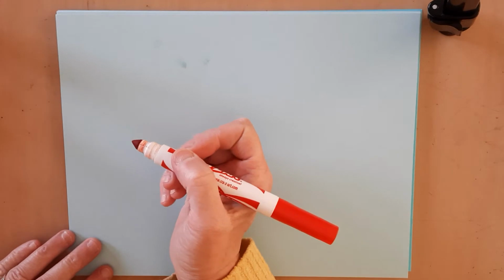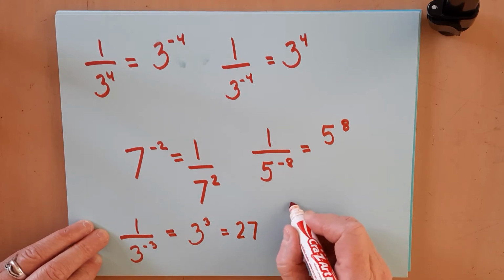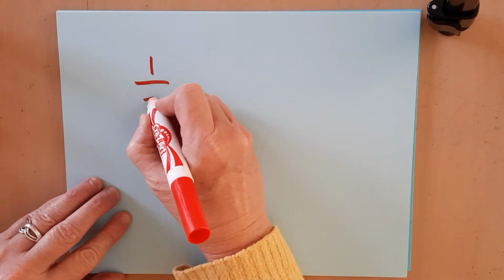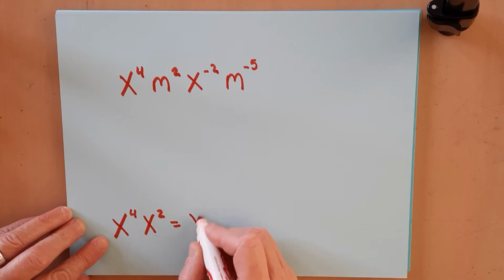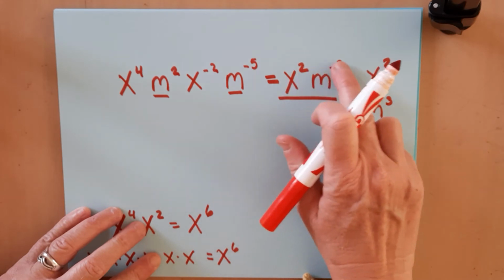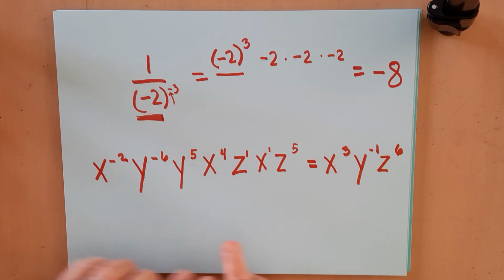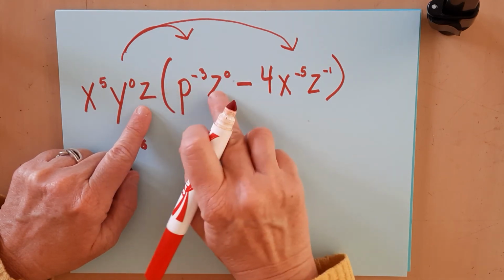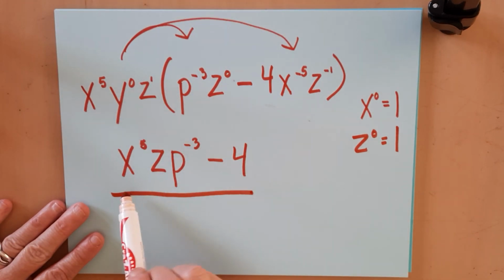More about exponents